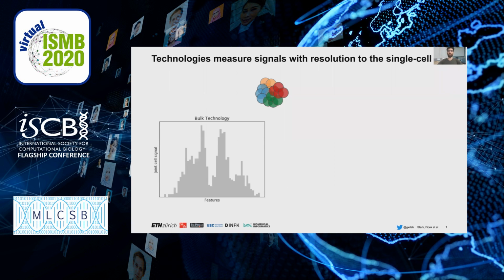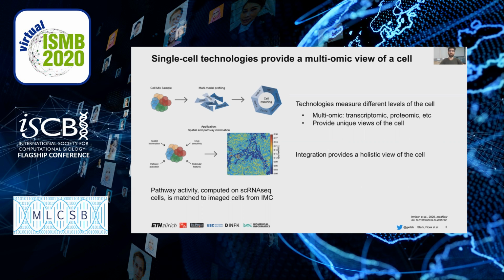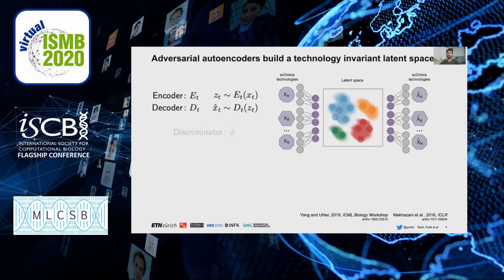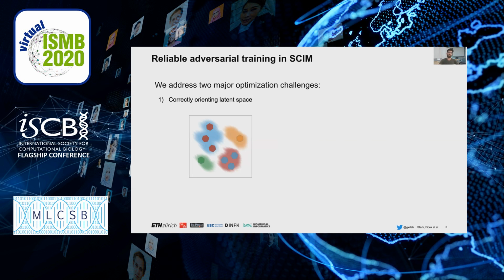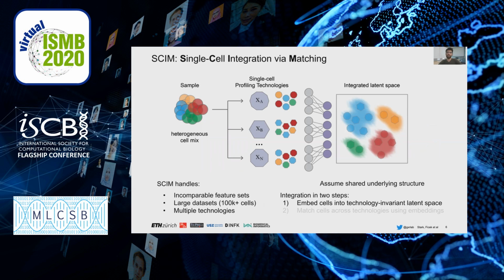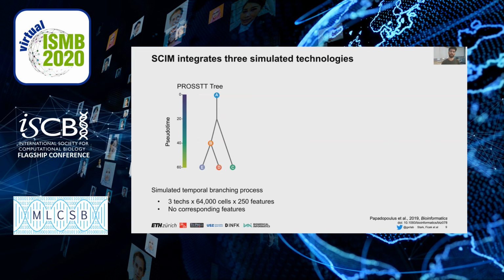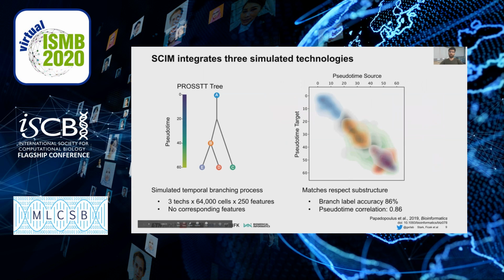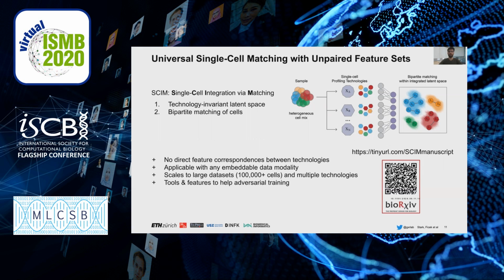SCIM: Universal Single-Cell Matching with Unpaired Feature Sets - Stefan Stark - MLCSB - ISMB 2020